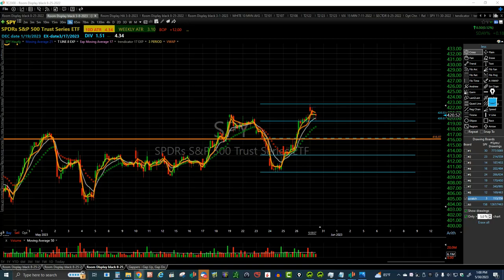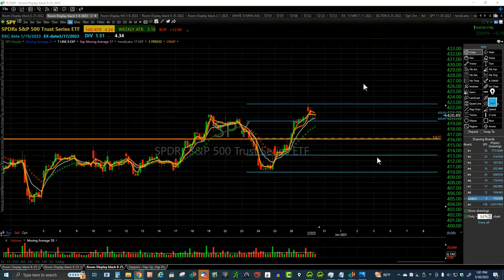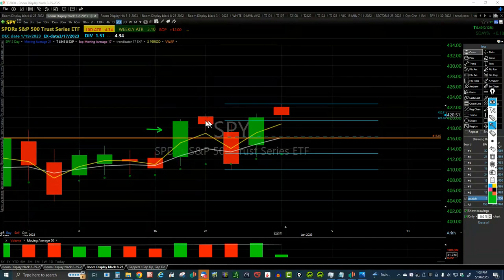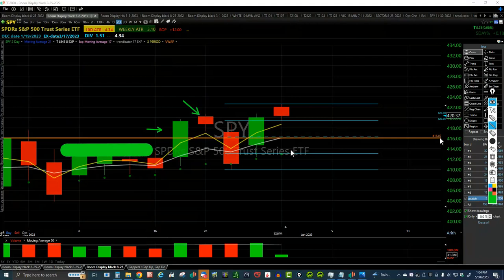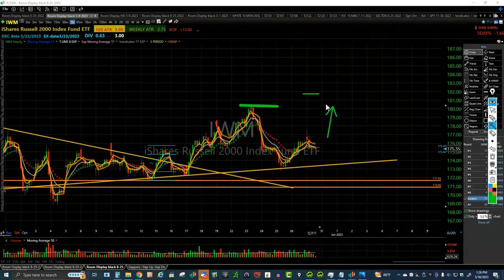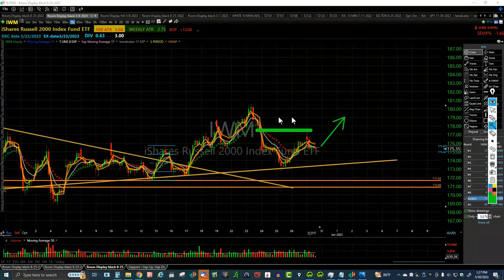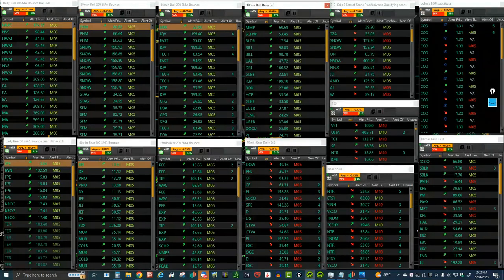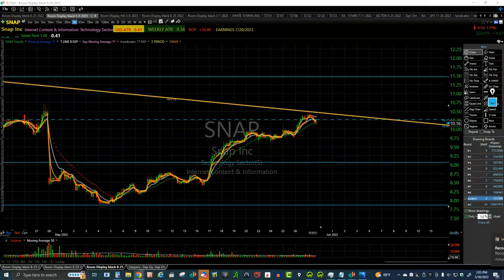John BYOB Trading Webinar 5-3023